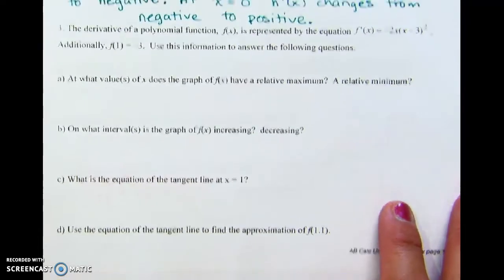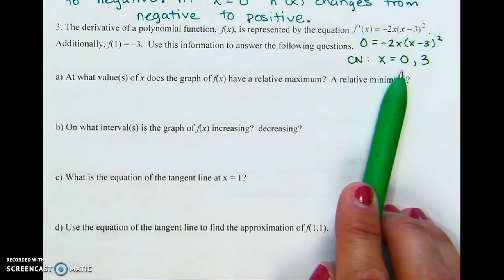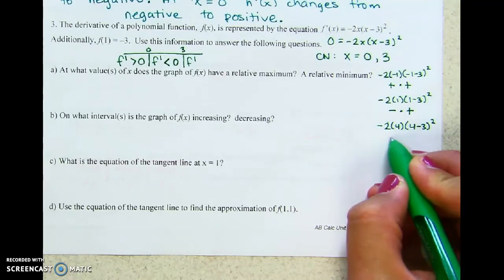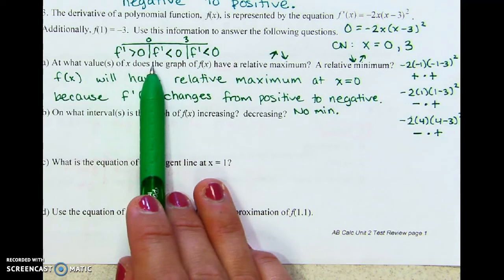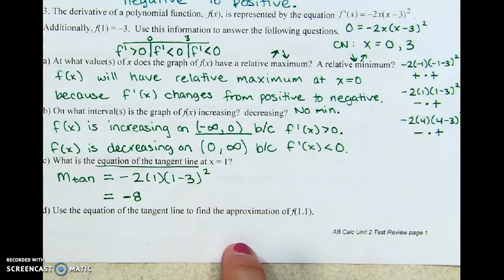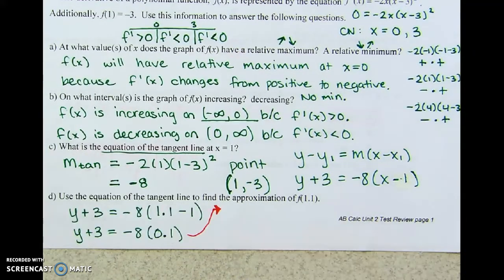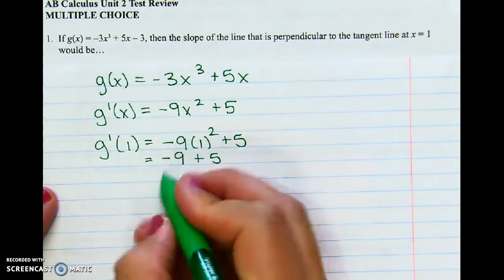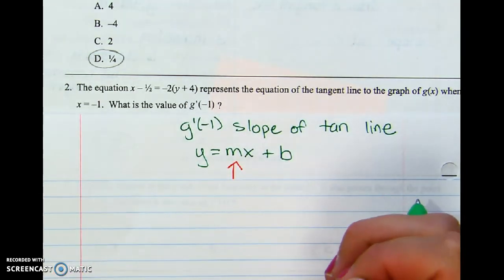AP Calc Unit 2 Test Review part 2